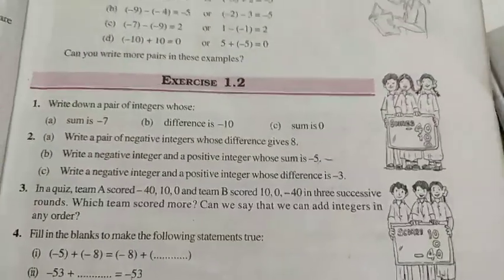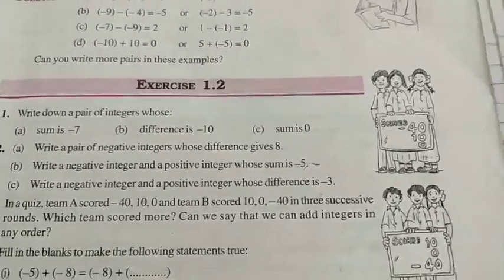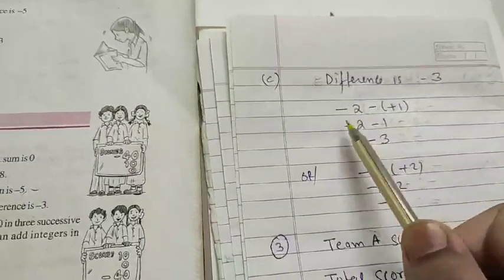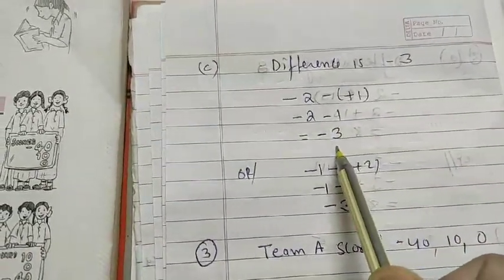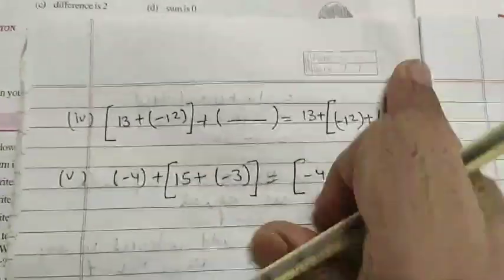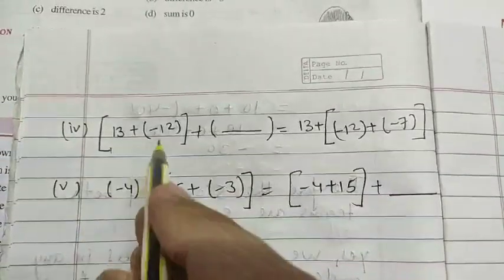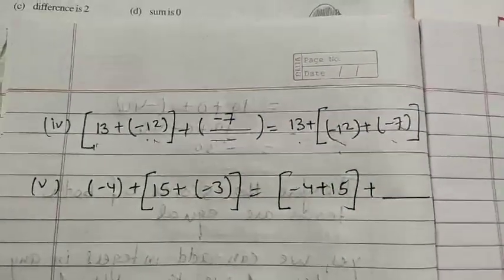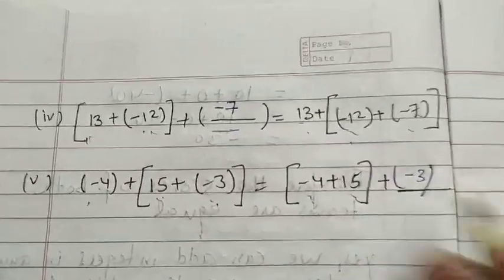Class 7 Chapter 1 integers Ex 1.2